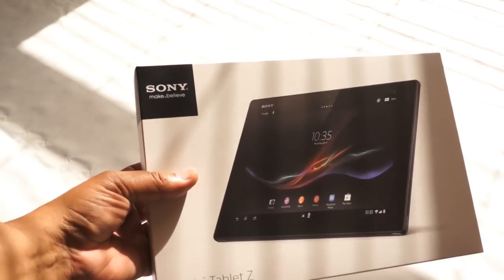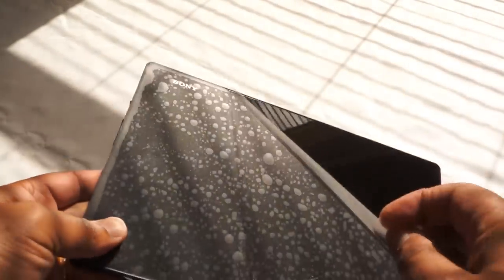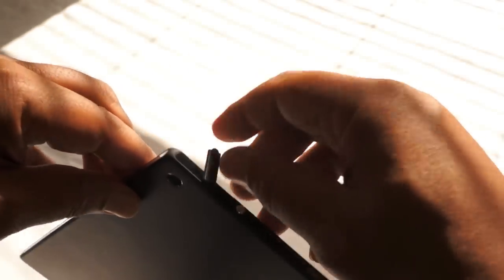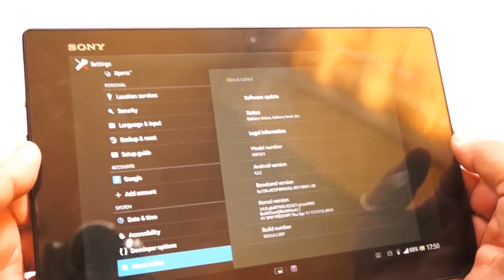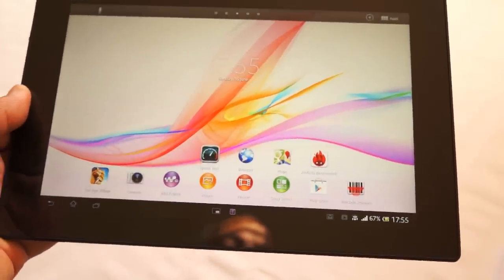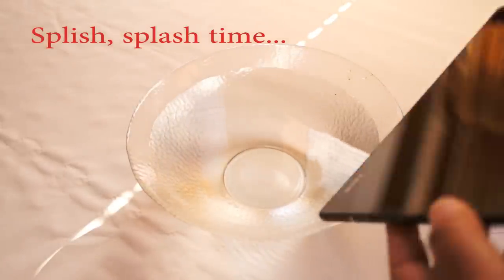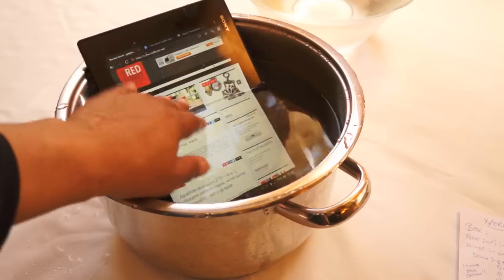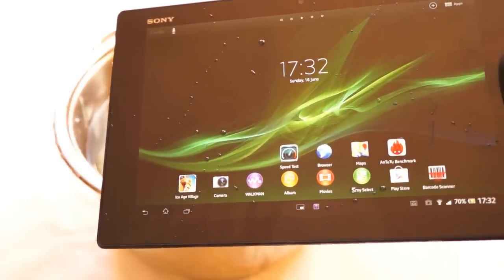Sony Xperia Z 4G Tablet - best tablet in the world right now? - Red Ferret Review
Our hands-on with the amazing Sony Xperia Z 4G Tablet. This gorgeous 10.1 inch tablet is the best Android tablet on the market, no question, and comes with a quad core 1.5GHz processor, 8 megapixel camera, 2 GB of RAM, 16GB of internal storage (plus a microSD option up to 64GB) and is waterproof up to 30 minutes fully immersed (as we demonstrate).

Slot a micro SIM into the tablet and you've got the perfect roaming computer with full high speed access to the Internet and web services. It's incredibly lightweight at just 1.09 pounds, and the slim shape makes it a snap to carry around easily.

This is definitely the most stylish Android tablet in the world.

Many thanks to Vodafone UK for the loan of the review unit.